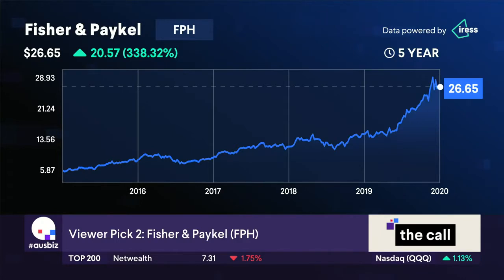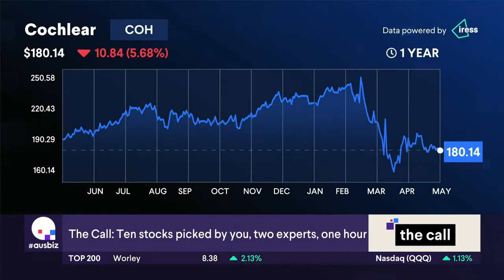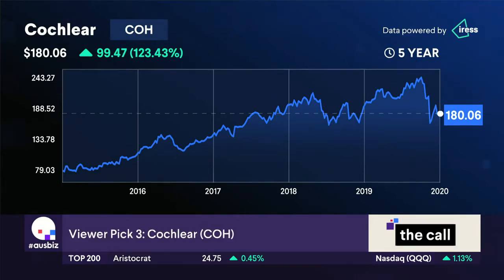Medallion Financial - AusBiz - "The Call"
Michael Wayne from Medallion Financial and David Koch from the AusBiz channel discuss a number of stocks including CSL, FPH, COH, SHL, QBE, LLC, BSL.